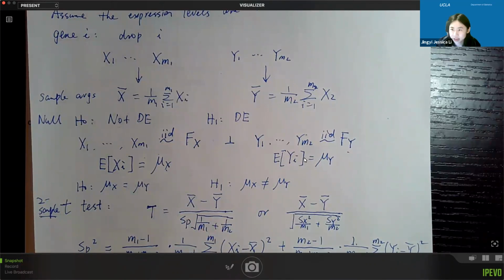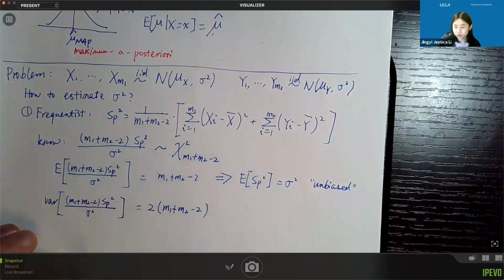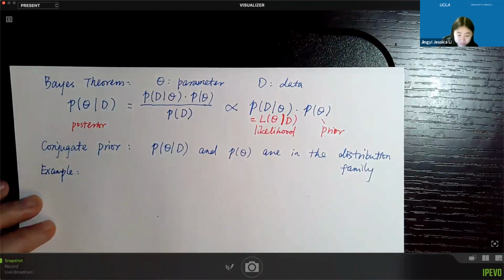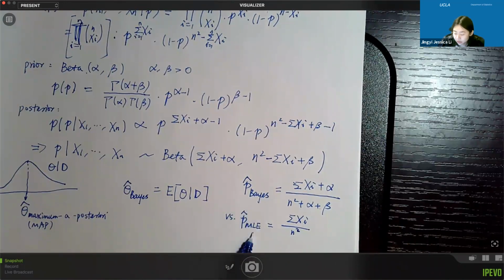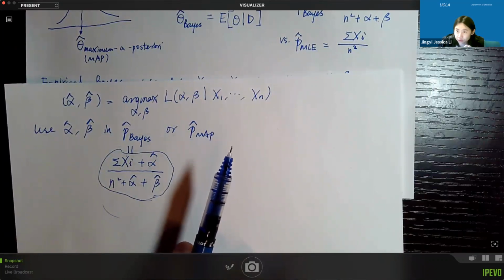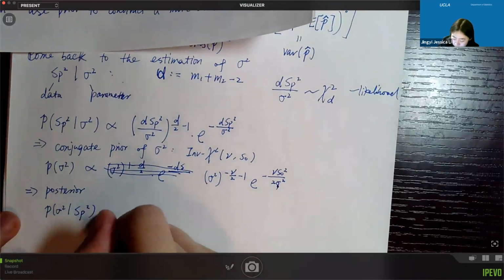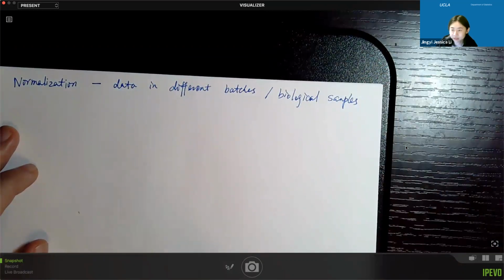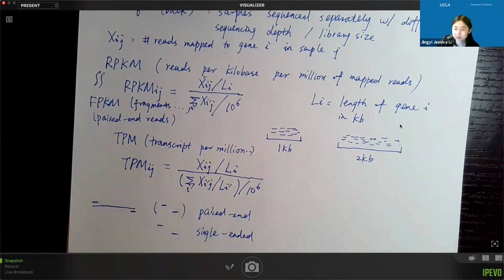STATS M254 - Stat Methods in Comp Biology - Lecture 3 (conjugate prior; empirical Bayes; RPKM; TPM)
1. Robustness of two-sample t test: Heeren T, D'Agostino R. (1987) Robustness of the two independent samples t-test when applied to ordinal scaled data. Stat Med. 6(1):79-90.
2. Frequentist vs. Bayesian statistics
3. Conjugate prior
4. Empirical Bayes
5. Application of conjugate prior and empirical Bayes to the estimation of variance in two-sample t test
6. Normalization in RNA-seq: RPKM, FPKM, and TPM
Blogs: